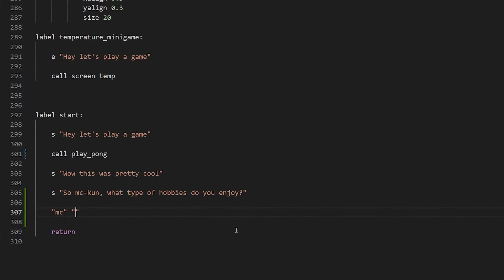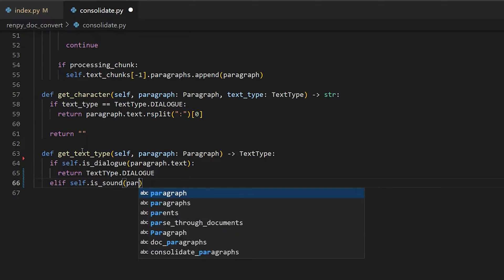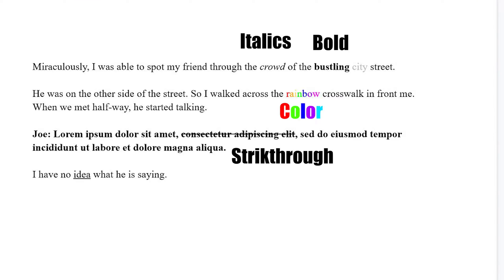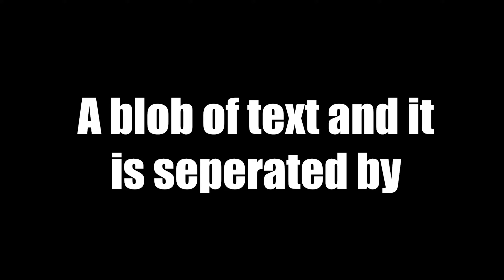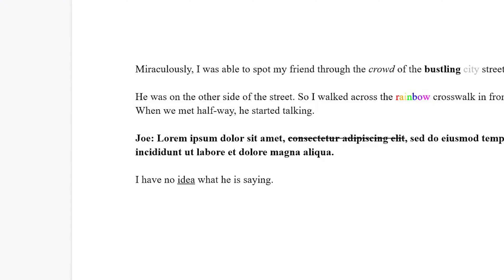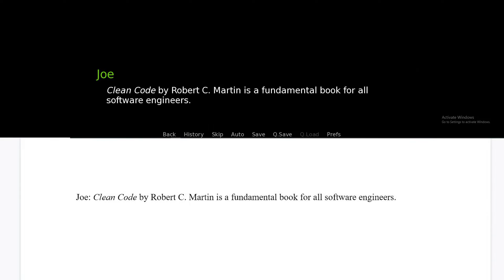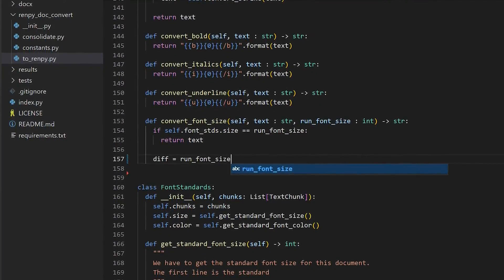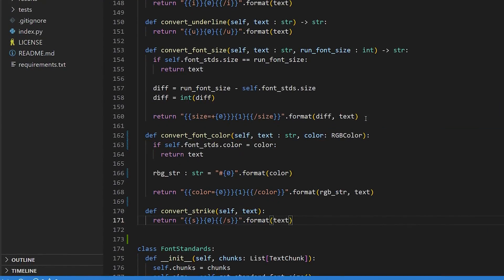Write Your Renpy Visual Novel Using A Word Doc!